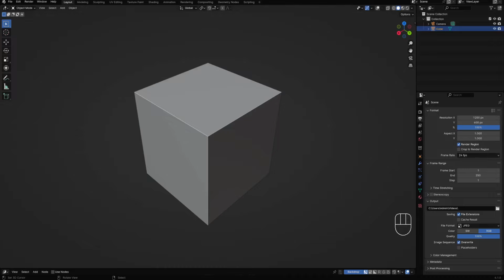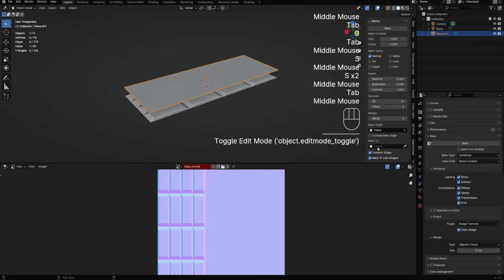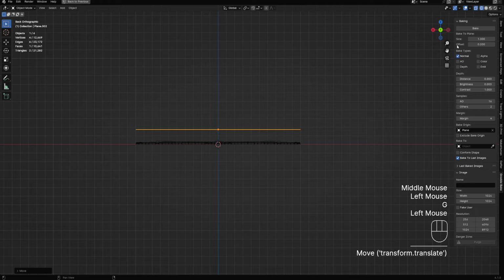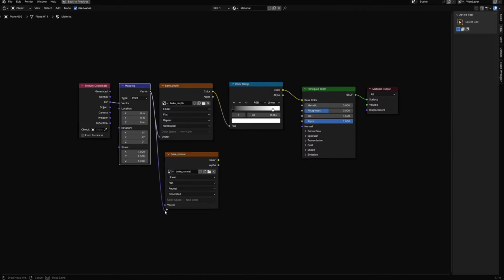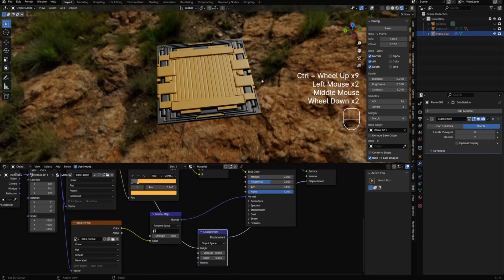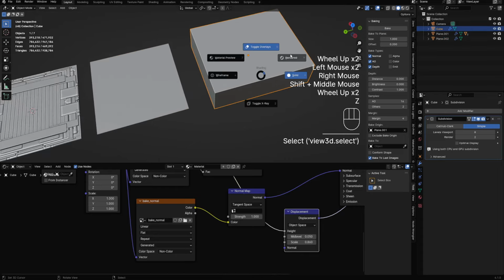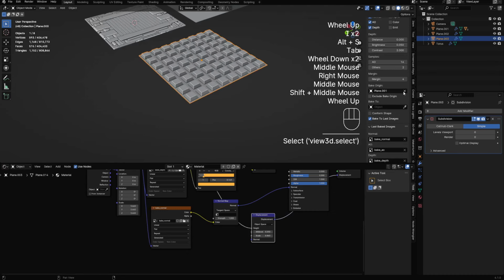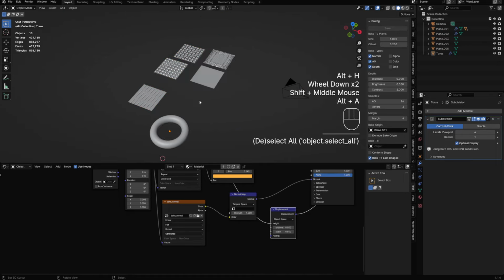Greeble Bake Workflow Demo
Basic workflow demo video for the Greeble Bake add-on in Blender.